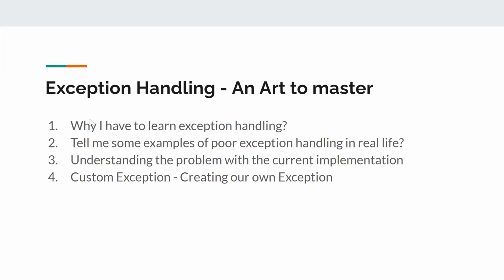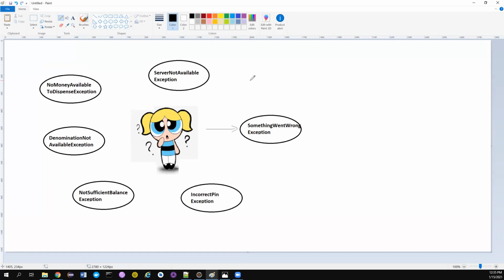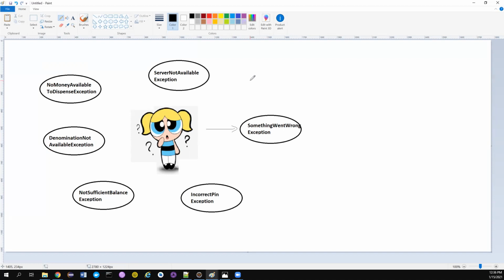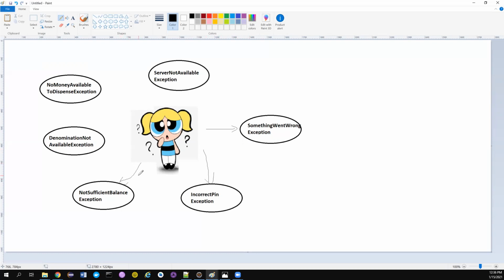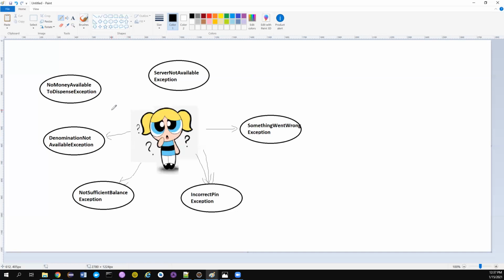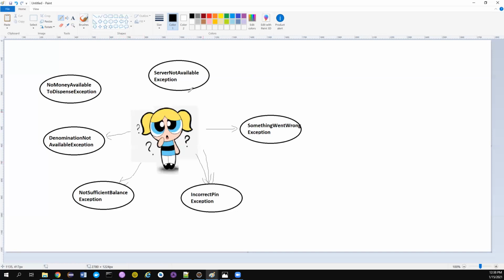Selenium Framework - Part 33 - Understanding impacts of Poor Exception Handling - Real Time Example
Hi All,

In this video I have explained what can be the impacts of poor exception handling in real time,